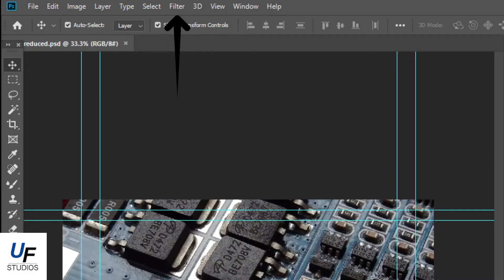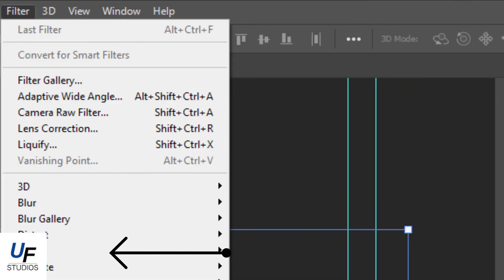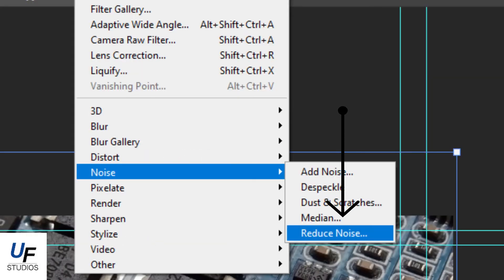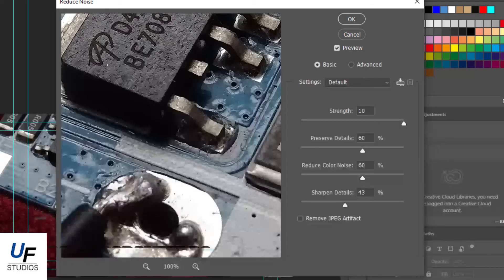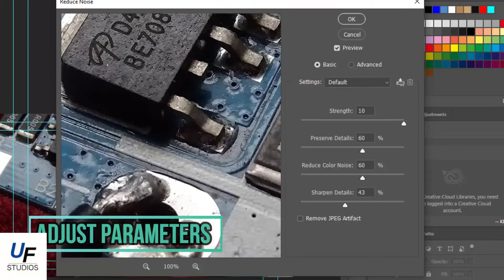How to DENOISE an image in PHOTOSHOP